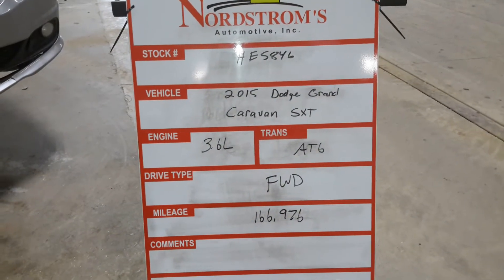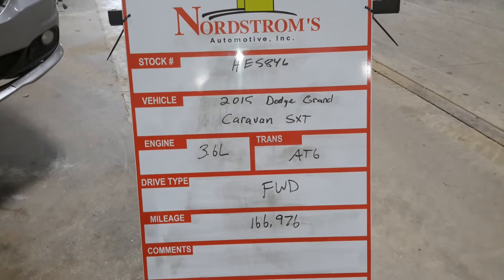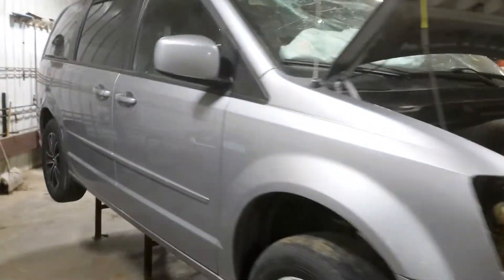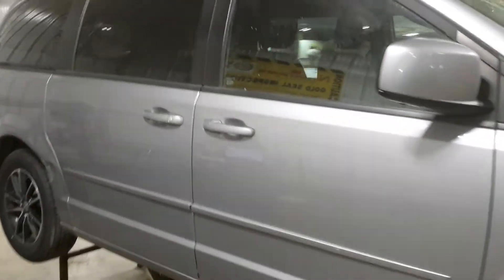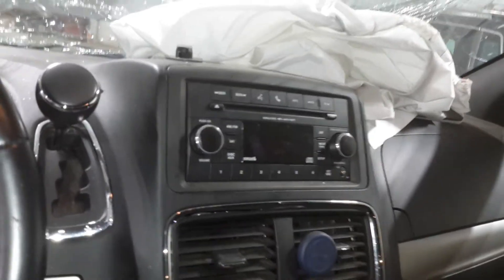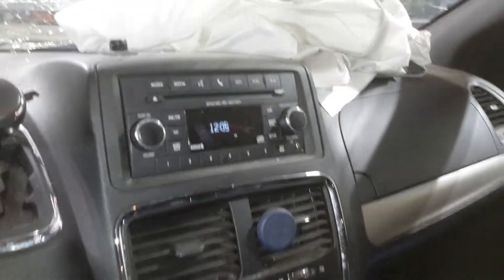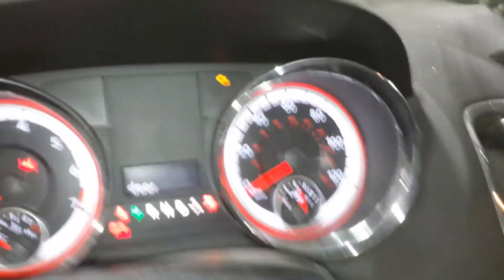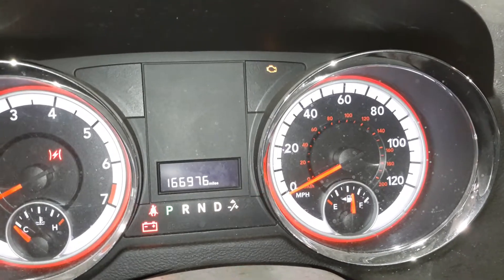Parts For 2015 Dodge Grand Caravan SXT HE5846